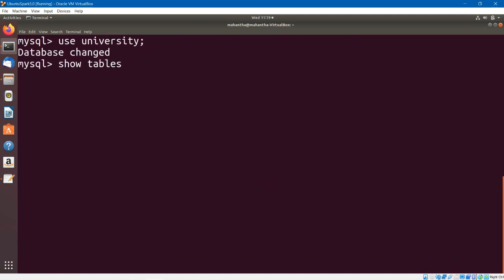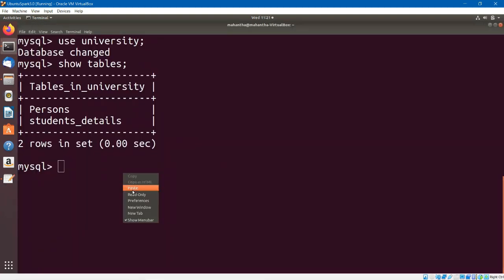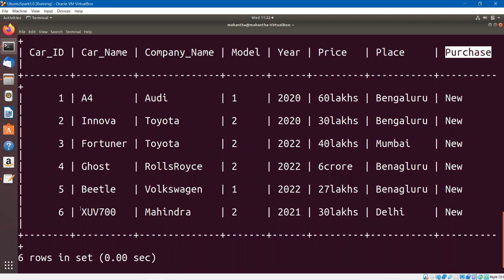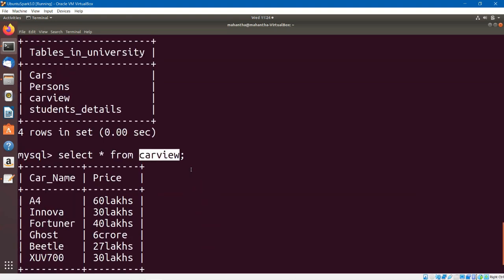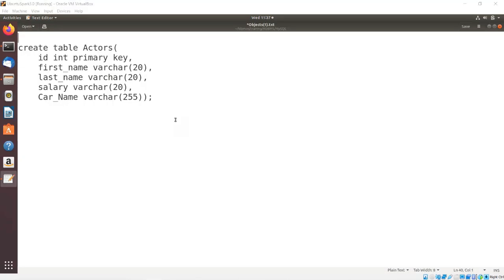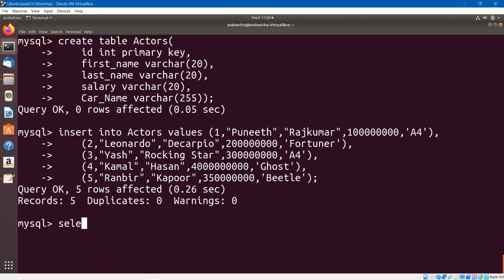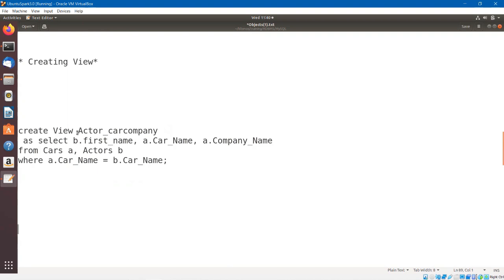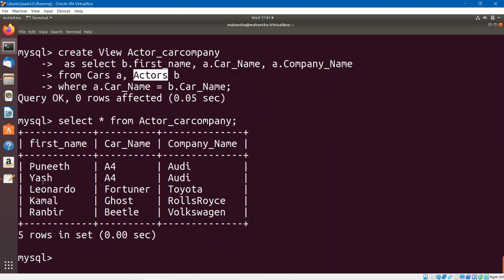16. Database Objects Views Hands-on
In this video, we will provide hands-on practices on Database object-views.